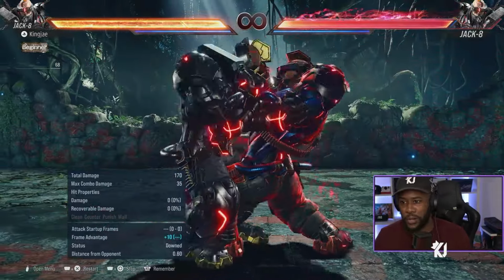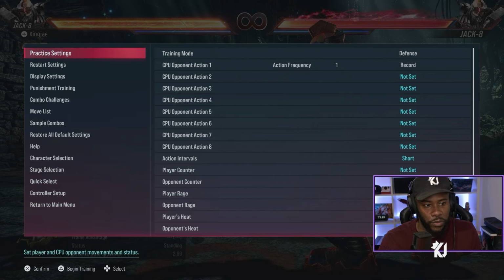How To Block This Throw With Jack-8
You are able to block one of Jack-8 throw attacks in Tekken 8. Every wondered how? Watch the video to find out!

Thumbnail by: ImortalXSoul
Video edited by: King Jae